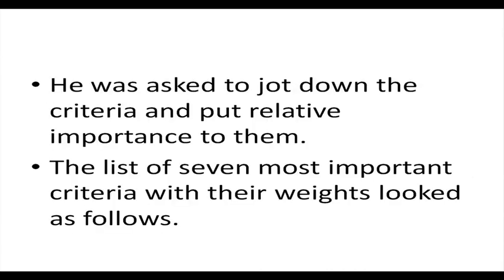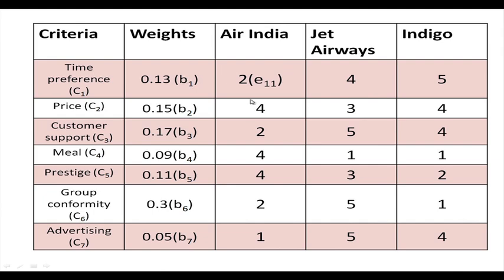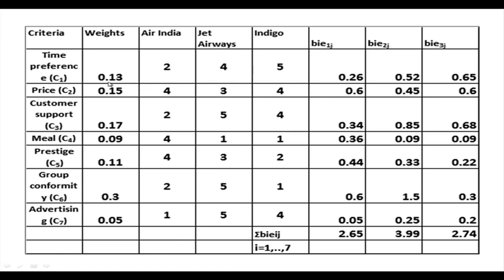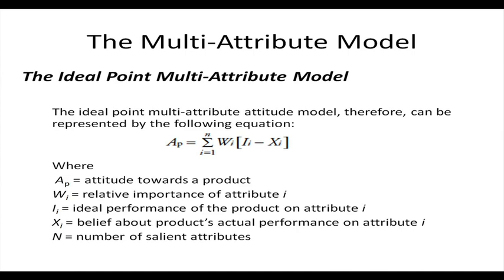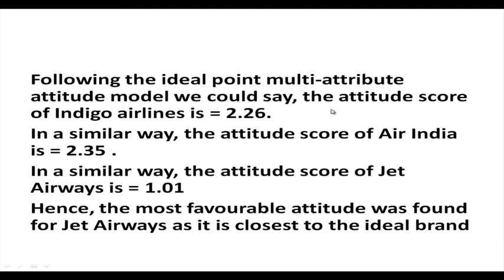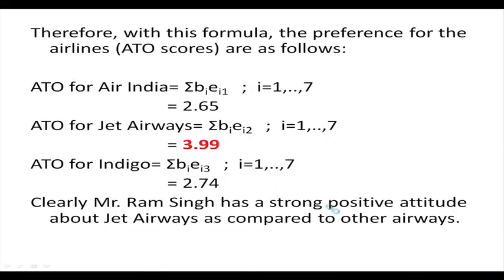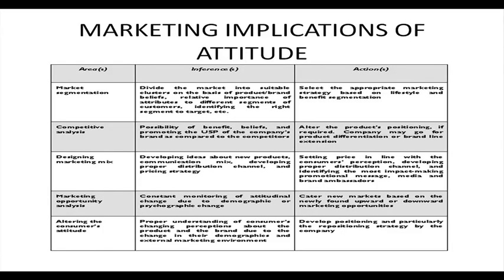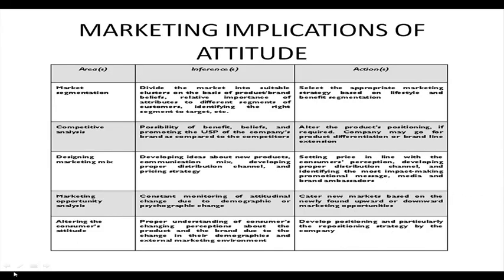Exercise on Attitude Formation and Change